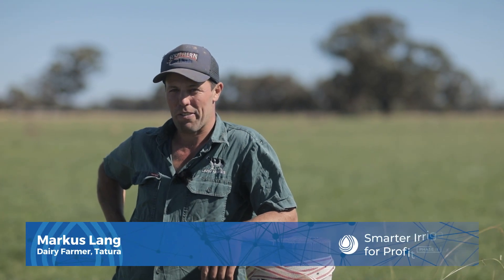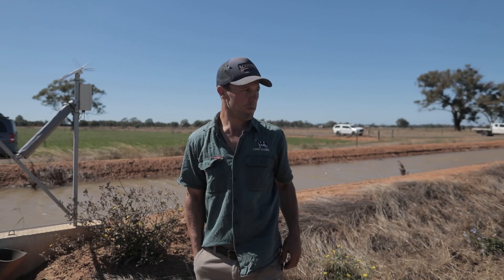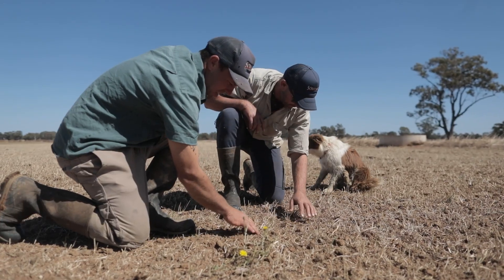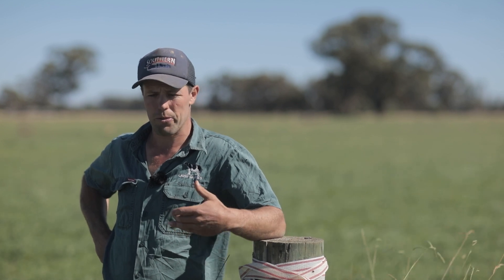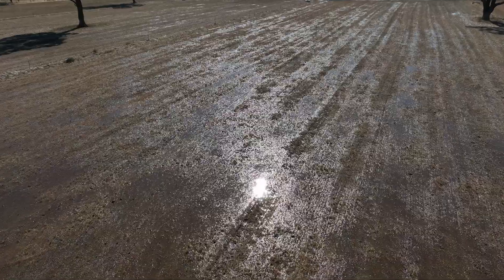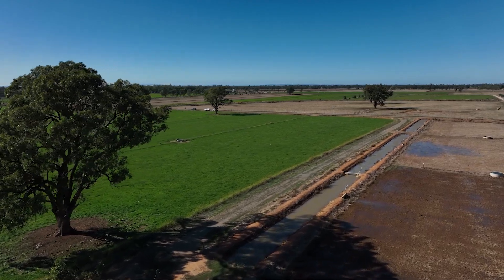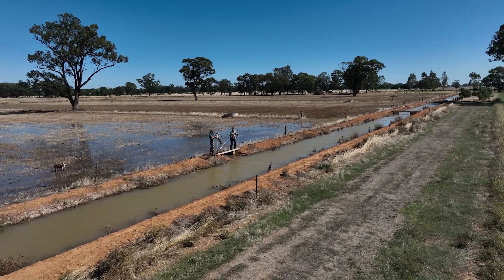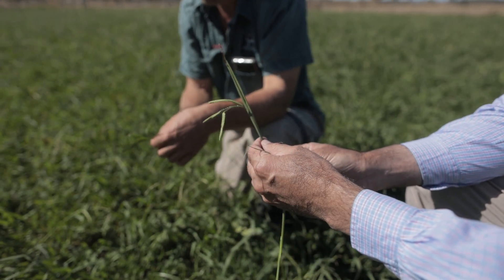Marcus Lang's Agriculture Victoria Farm Trial Update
Markus Lang is one of the trial Farms which are part of the SIP2 Agriculture Victoria project. As a result of the project Markus knows that more water is being used to irrigate the pastures and less is running off. They have been able to improve their efficiency by timing their irrigations better, and also stopping them at more optimal times to reduce runoff. The simple tools mean that there is less gut feel and much more data to make decisions. They use bay sensors at the bottom of the bay and use weather stations measuring rainfall and ET. There is no need for large investments in equipment. The aim is to make irrigation decisions simpler but also to increase water use efficiency, reduce labour and pumping costs. The bonus is the pastures have really responded.